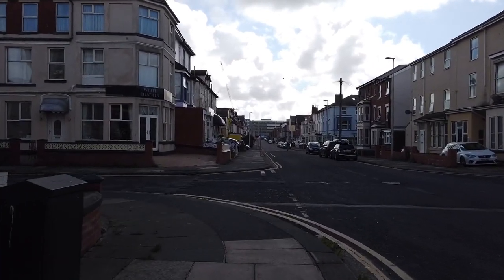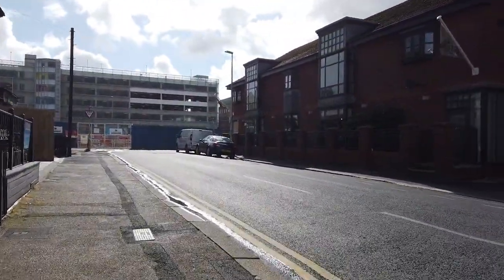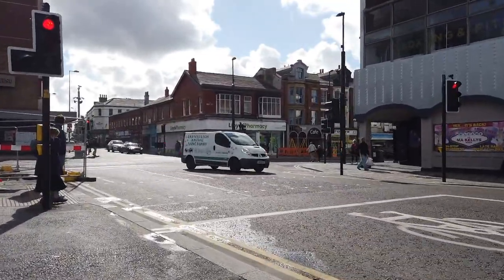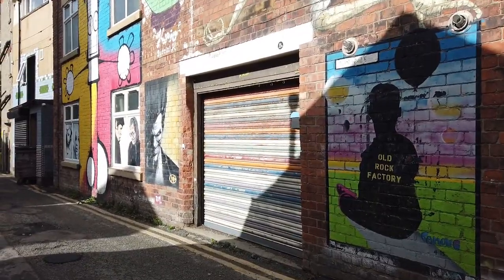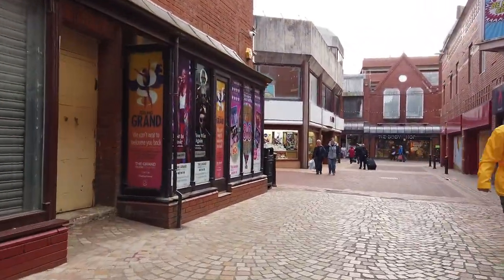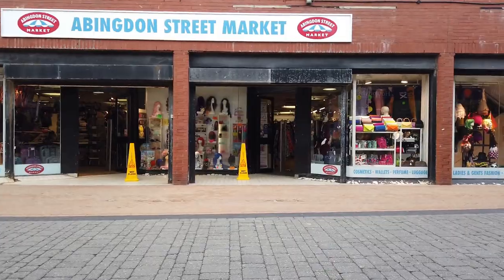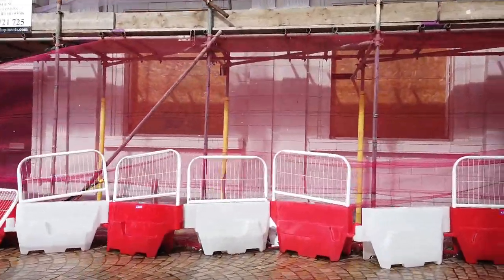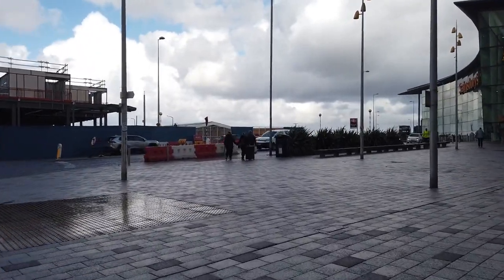Blackpool walk in to town . update on new hotel and short walk around the town fly on the wall walk,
just a short walk in town with a update of new hotel and tram station
blackpool and beyond